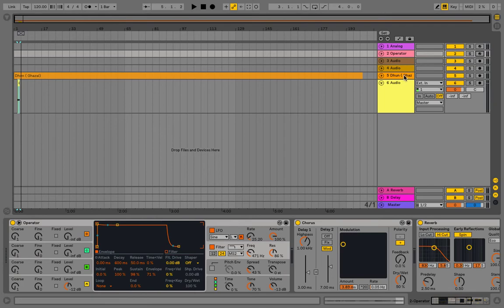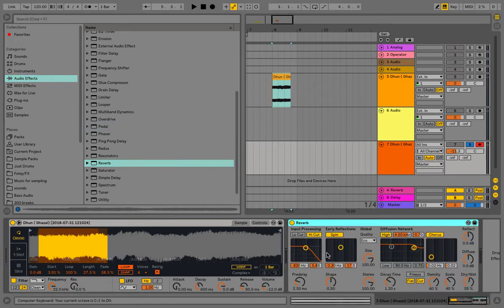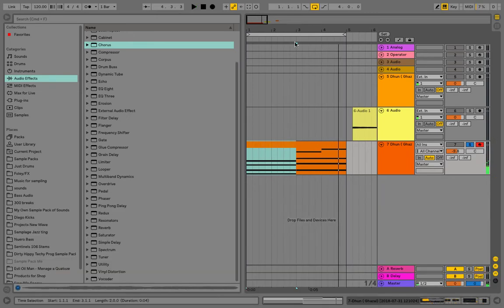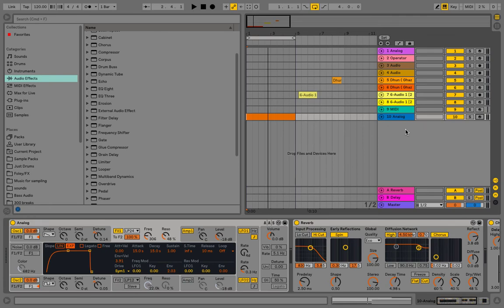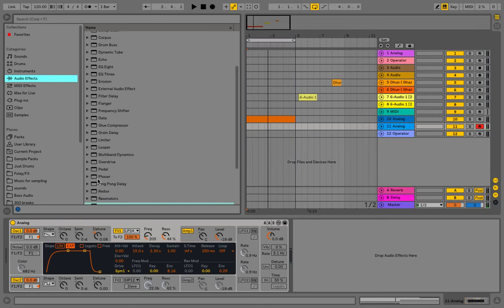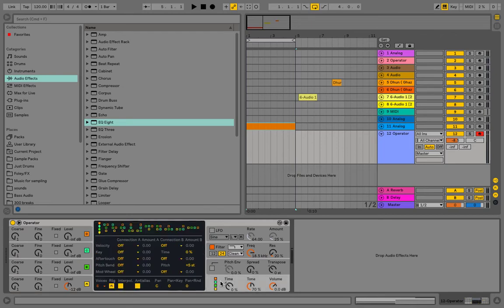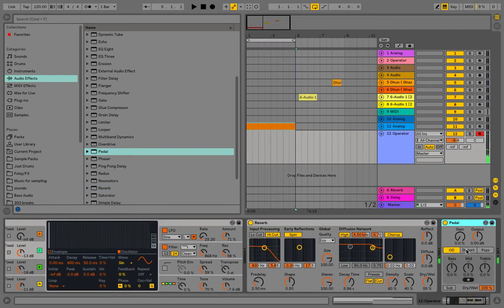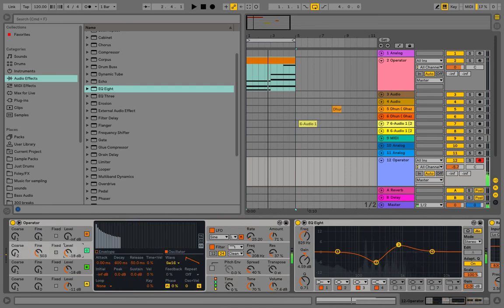Ableton Live Tutorial - Pads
In this tutorial I am demonstrating how to make 4 different Pads. I make two pads using Ableton's Simpler, one pad on Ableton's Operator, and another using Ableton's Analog. All demonstrated using only Ableton stock plugins.